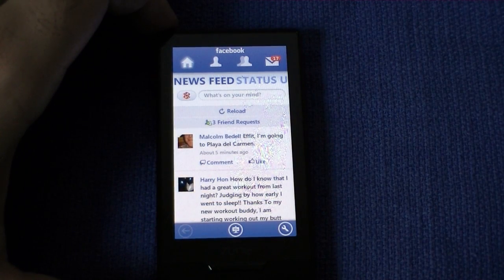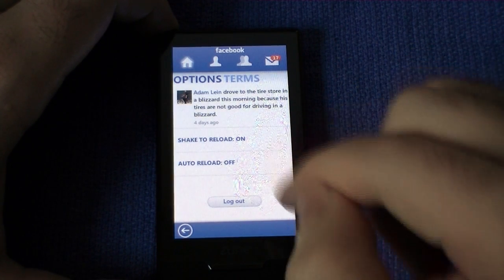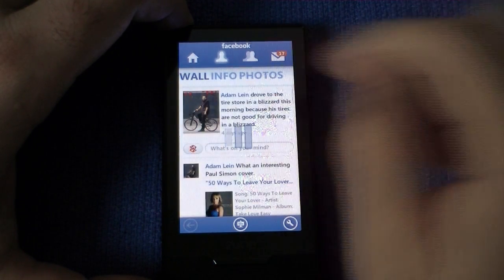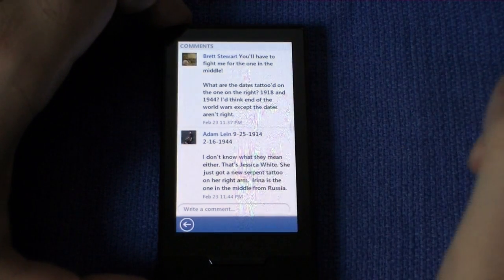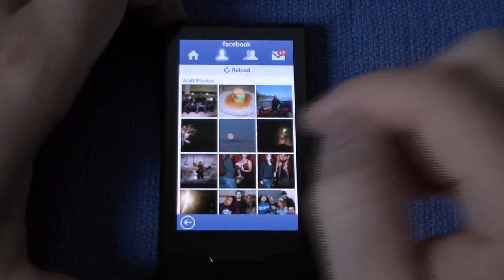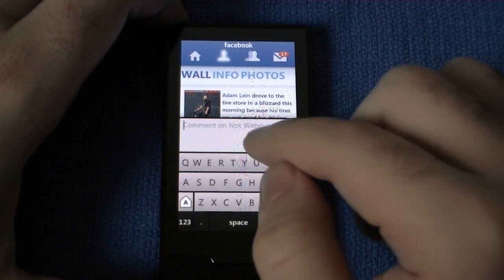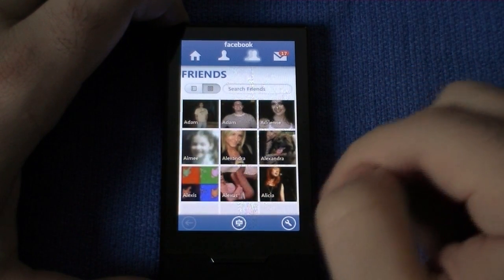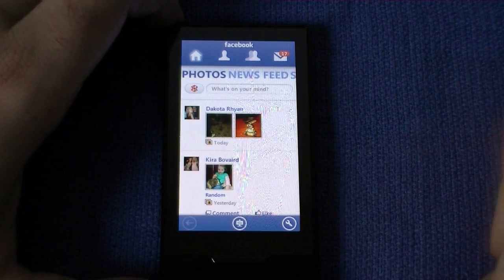Facebook App on Zune HD | Pocketnow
Here's a quick walk through of the Facebook App for the Zune HD.